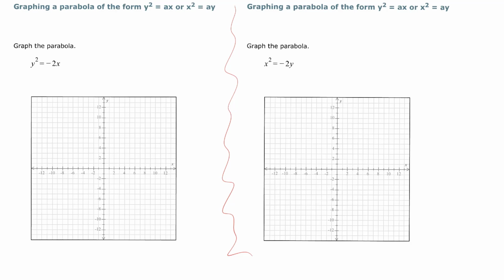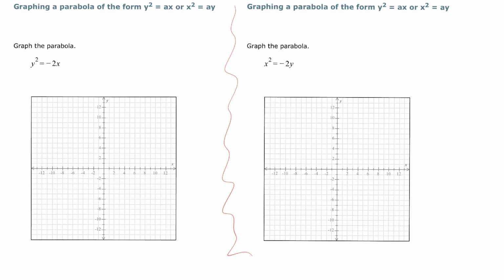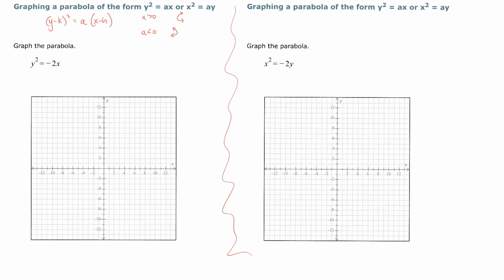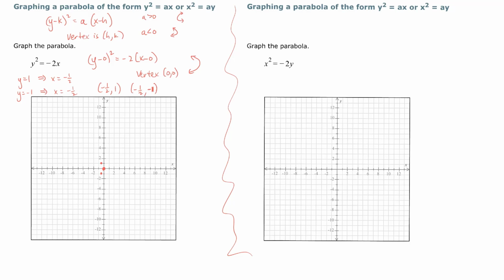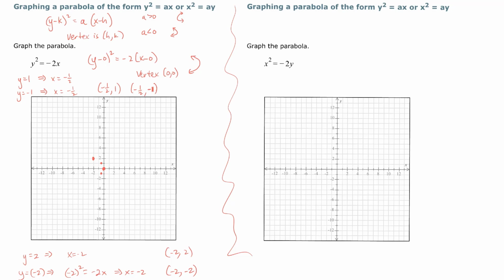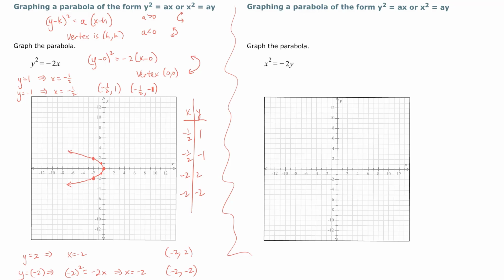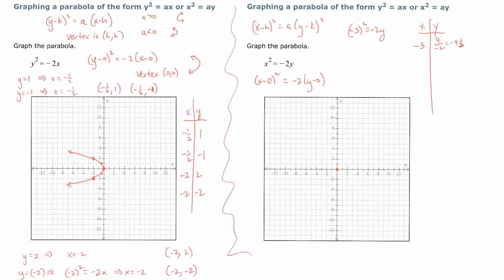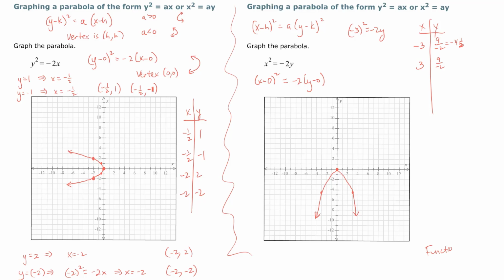Graphing a Parabola of y squared equals a times x, or x squared equals a times y